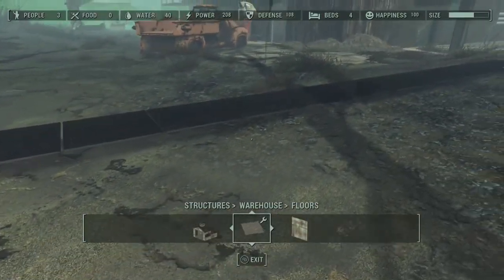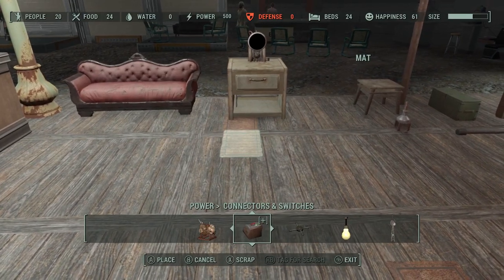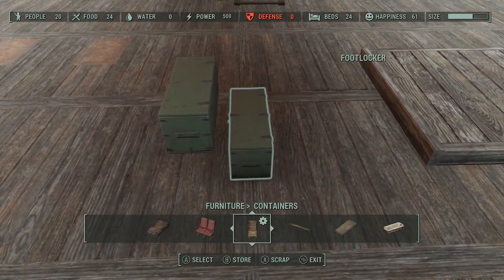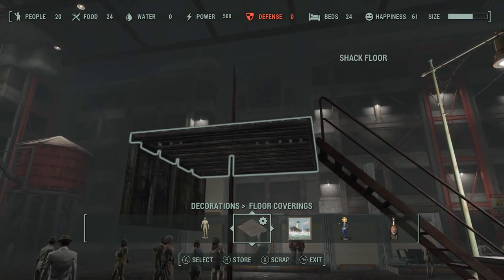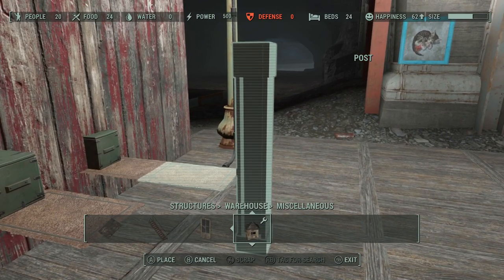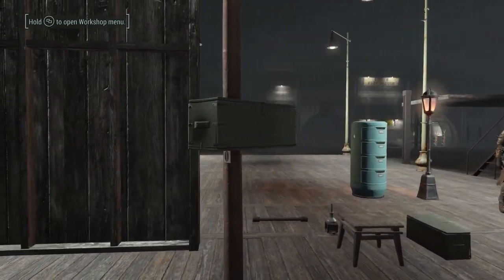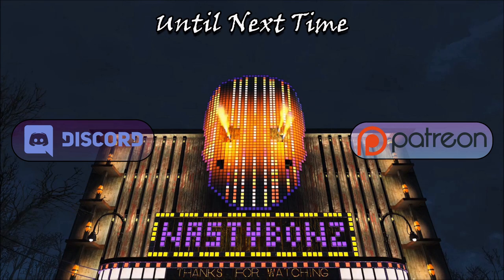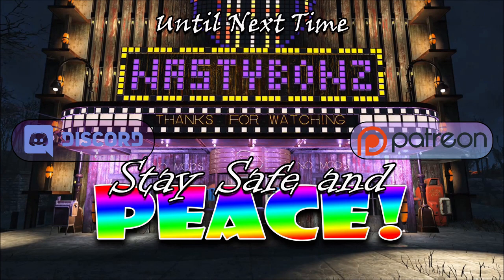5 tips and tricks to make the carpet glitch your **** Fallout 4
In today's video we will see 5 tips and tricks that will help you better understand how the carpet glitch works and why it works the way it dose, also we will see some ways to use the carpet glitch to control the way an object pops up or drops down when the carpet is stored back in your inventory.

Fallout 76